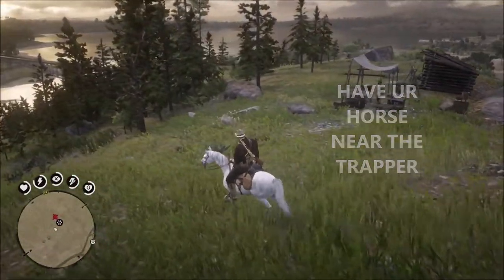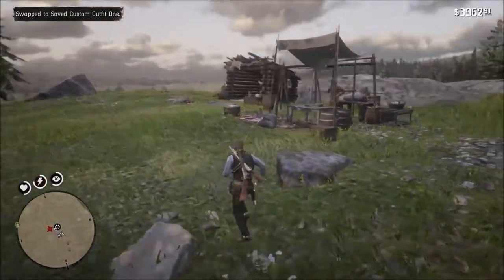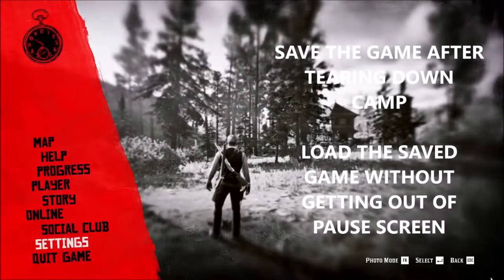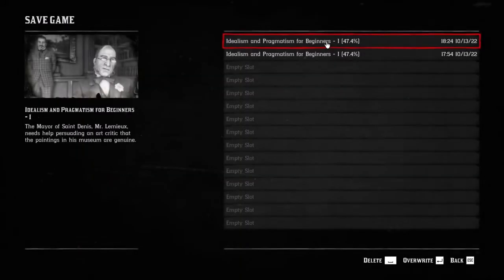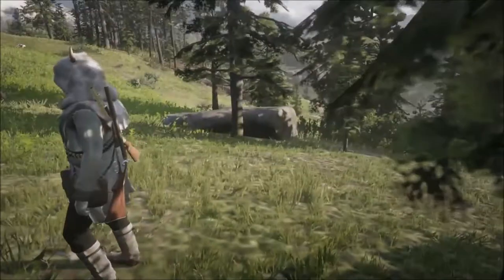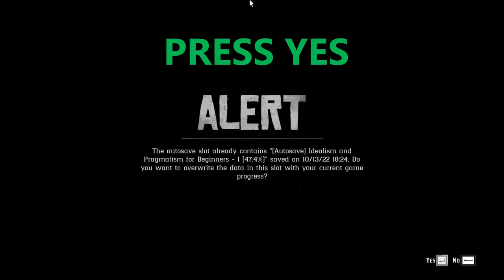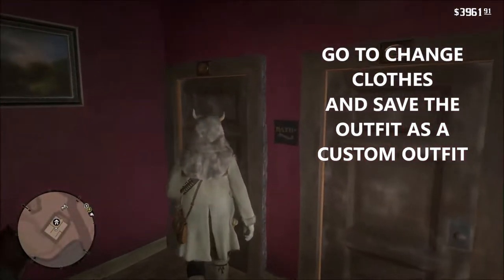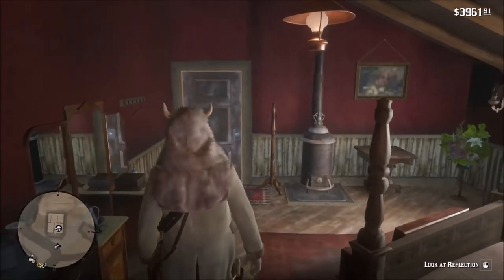How To UNLOCK Any Trapper Outfit For Free Without Hunting Legendary Animals || RDR2 Glitch [2024]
let me know if u have any problems in the comments

works for both PC and CONSOLE